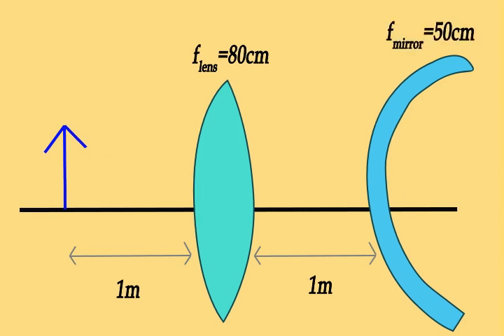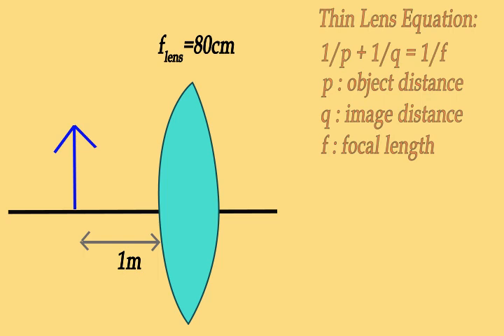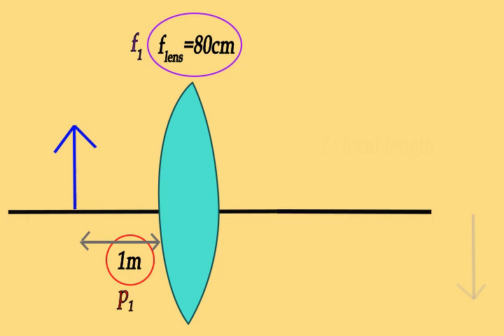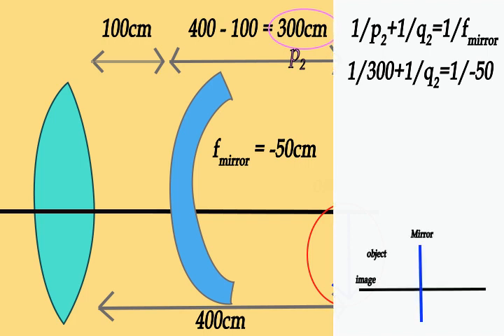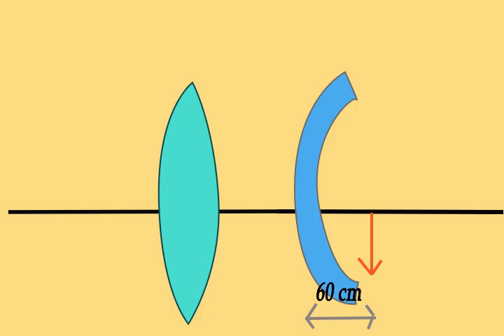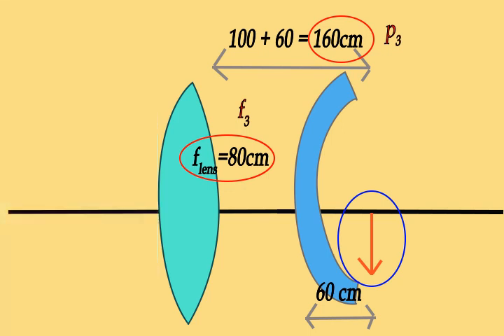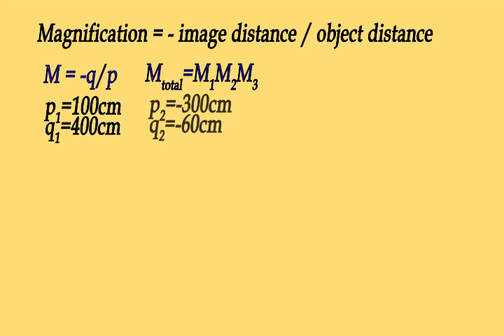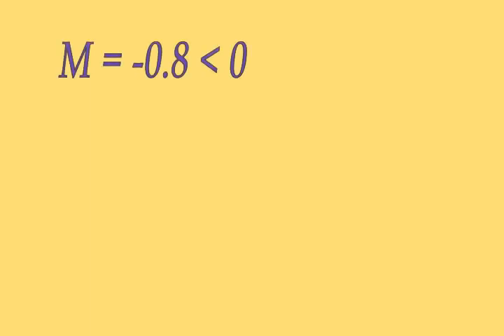Tutorial 1 Question 7